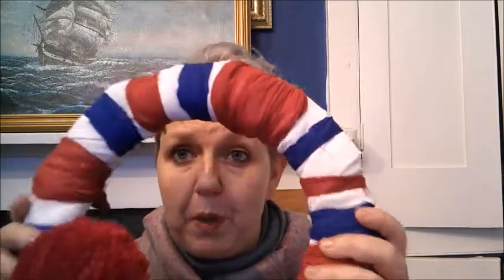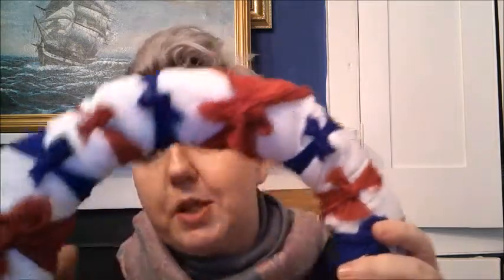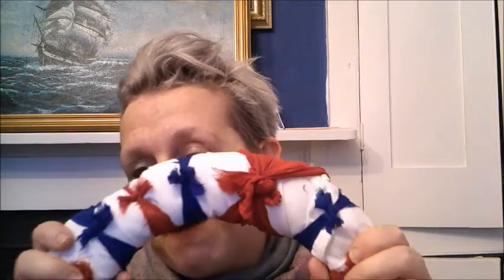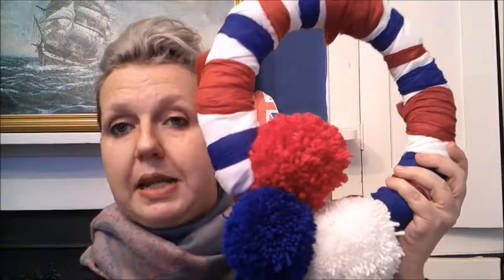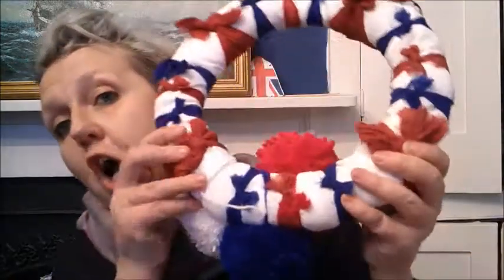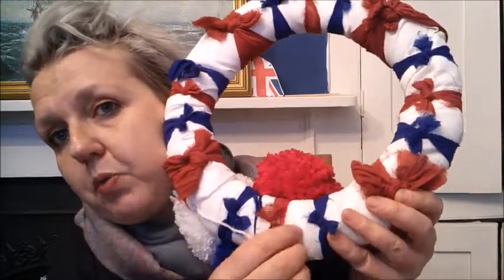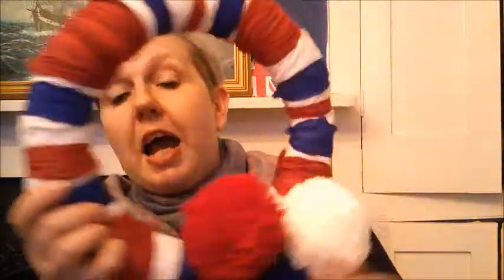Make a No-Sew, Fabric Wreath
Perfect for VE Day